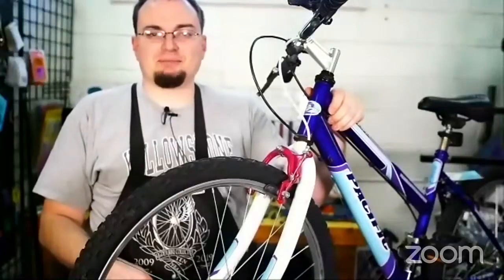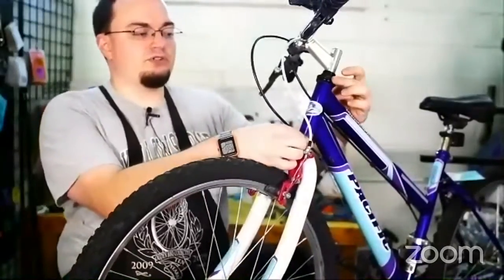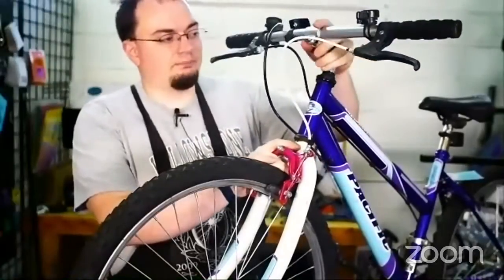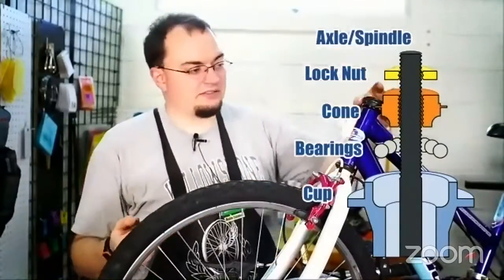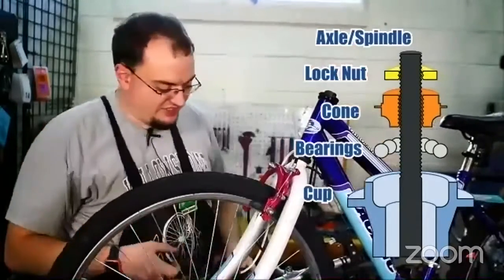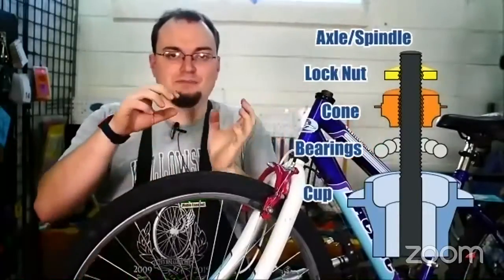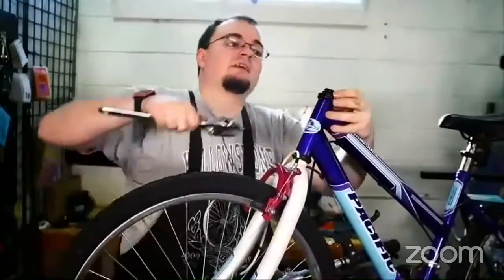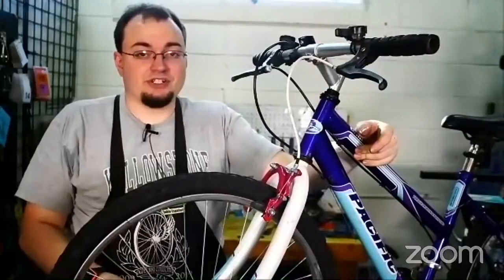Adjusting Bearings! | Youth Open Shop: Live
Youth Open Shop Live is a stream where we answer your questions and help you learn more about bikes! Any bike related questions are welcome, just let us know what you would like to know and we'll do our best to discuss it and figure it out live on stream!

This week we will go over how to adjust the bearings on your bike to help them last longer!

If you would like to submit your bicycle related questions: join us live by going to join the Zoom webinar on Tuesdays at 11:00 a.m.

to submit your question ahead of time.

Let us know what you would like to learn about and we can include it in a future stream!

Where's My Jetpack?! by Computer Music All-stars
Okie Dokie by Kurobear
I'm Chilled (Beat Doctor remix) by Risey
Nobody Here But Us Charles Dickens! by UncleBibby